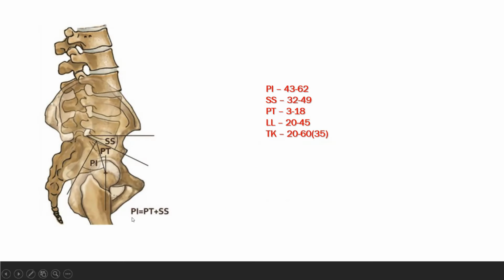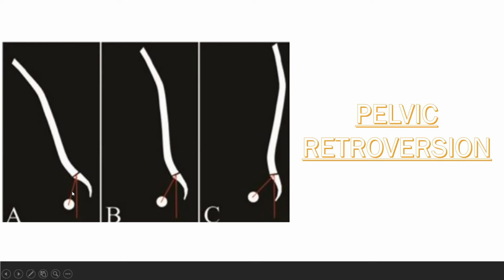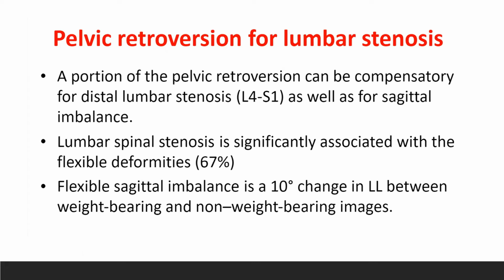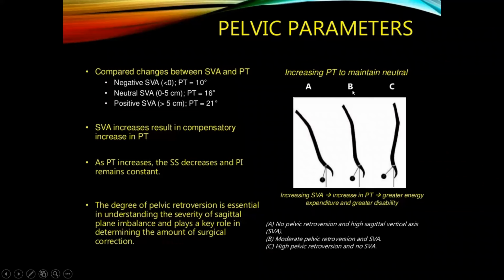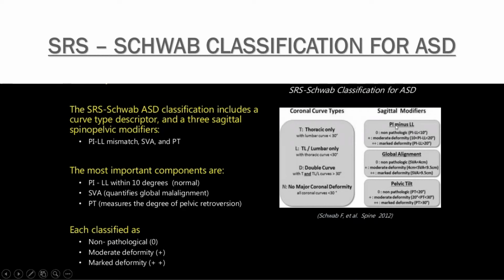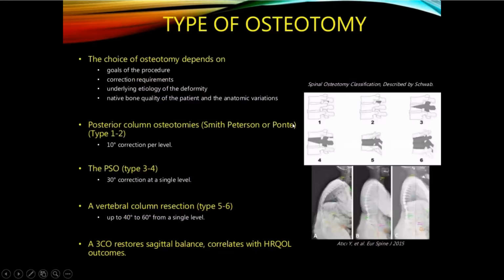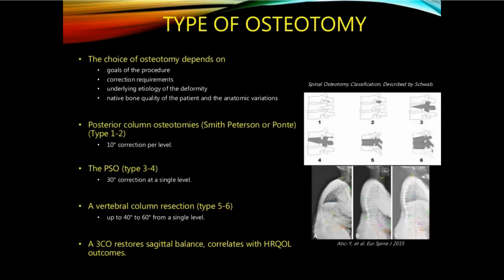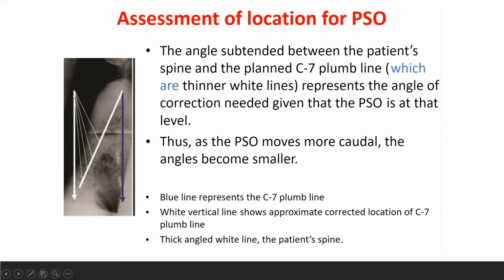Dr. Natarajans Brain and Spine : Sagittal balance of Spine Part 2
Greetings !
This video is dedicated to our Nobel laureate Sir C V Raman. The 1st 70 seconds contains quotes of Sir C V Raman. In this video we continue our discussion on sagittal balance of spine in the 2nd edition.
COMING UP NEXT : PRINCIPLES IN ANEURYSM SURGERY
Target audience :
Fellow spine
Neurosurgery residents